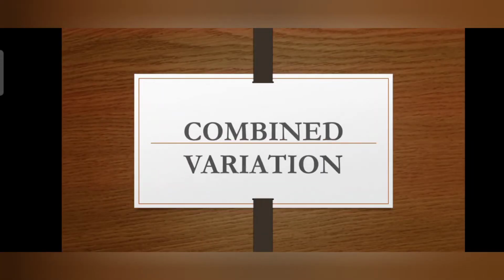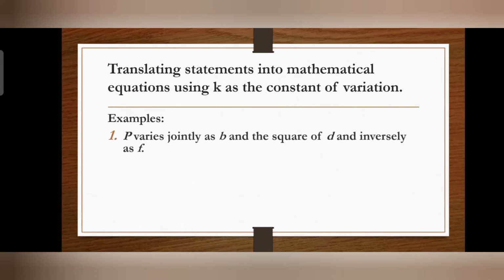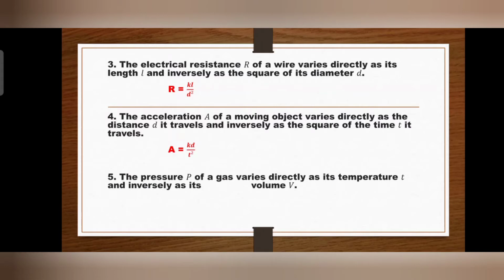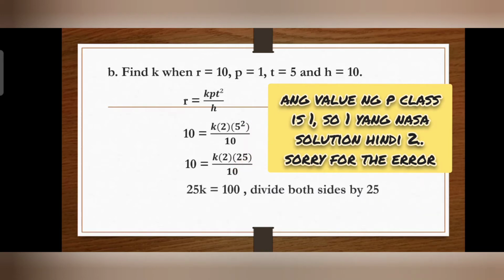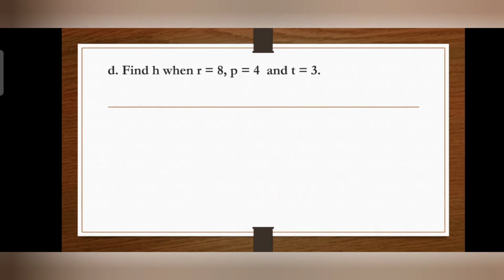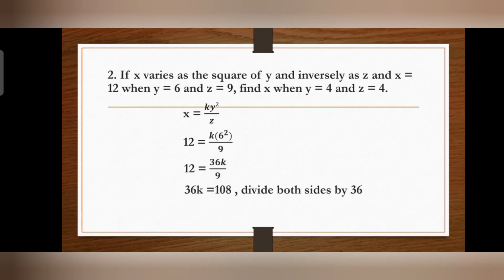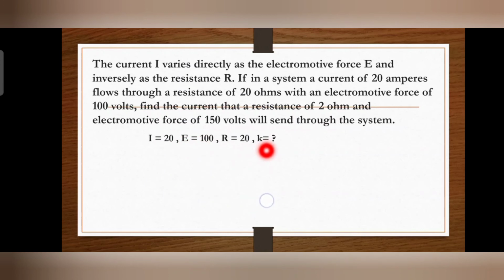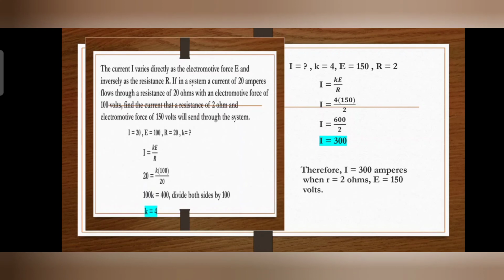COMBINED VARIATION | TAGLISH | GRETCHEN ANAJAO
In this video, you will know the definition of combined variation, how to translate mathematical sentence to mathematical equation and on how to solve word problems.